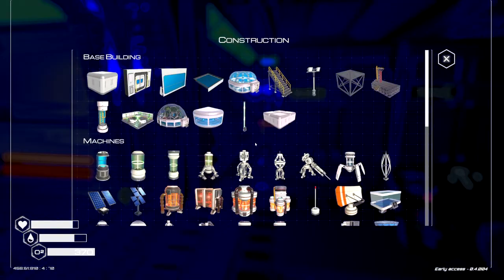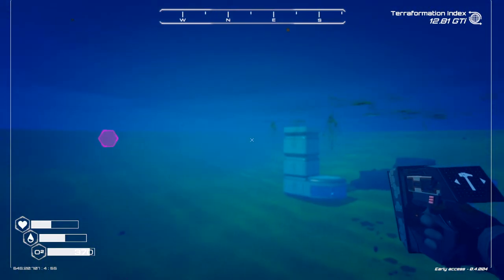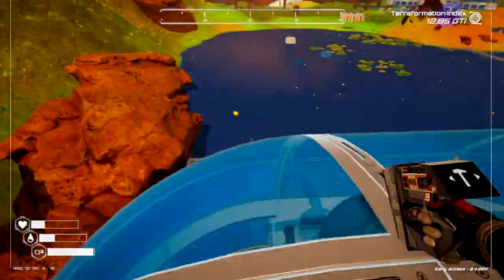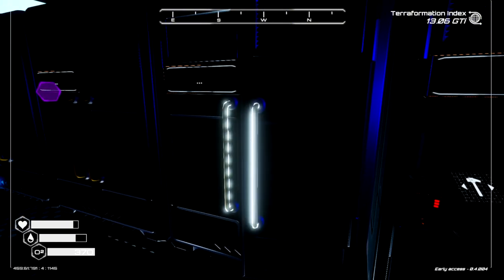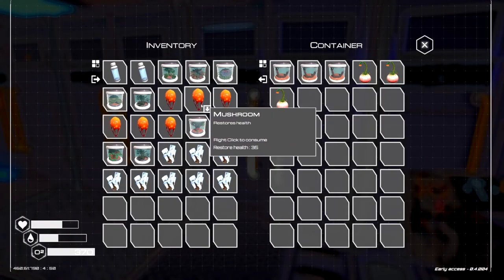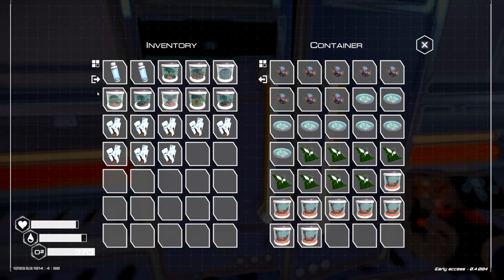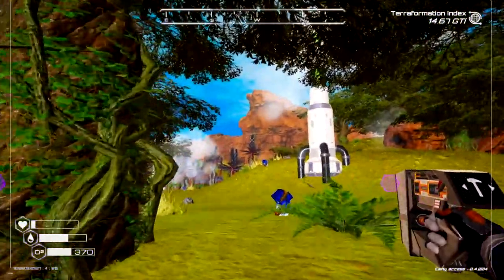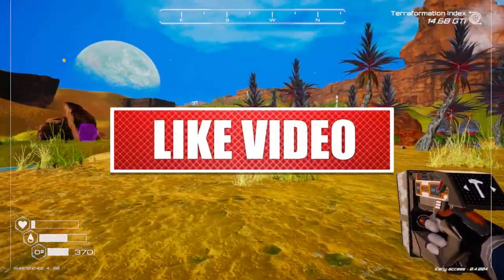Planet Crafter. Early Access Release! Tier 2 Tree Spreaders. New Cave! Part 7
Experience the first stages of terraforming an entire planet in this space survival open world terraforming crafting game prologue. Explore, survive, collect, build your base then create oxygen, heat and pressure to make an hostile planet livable for humanity.

💥 Intro

💥End screen